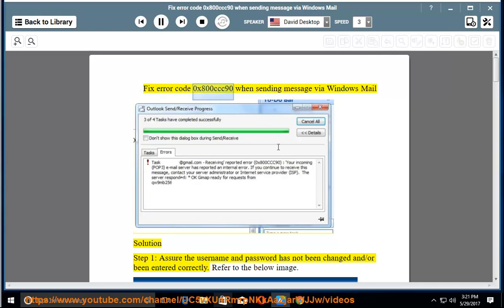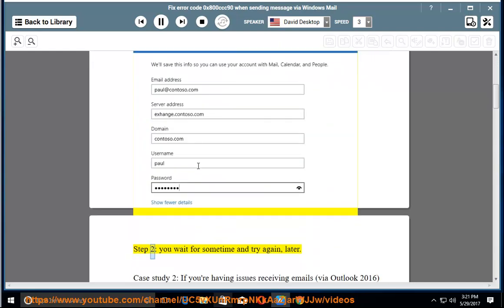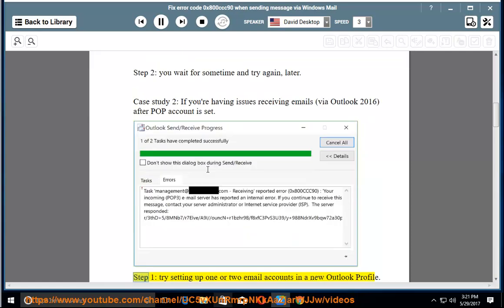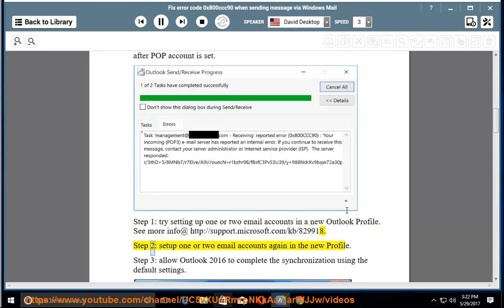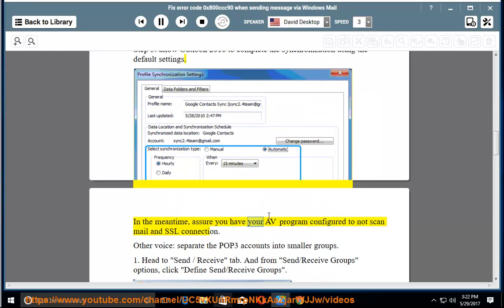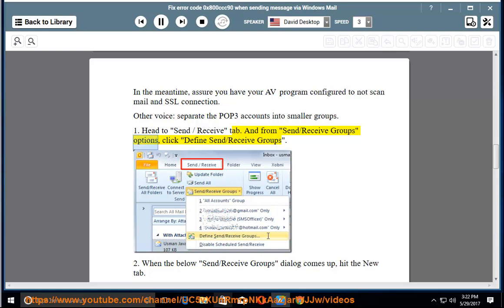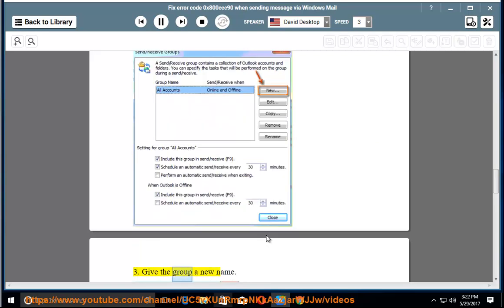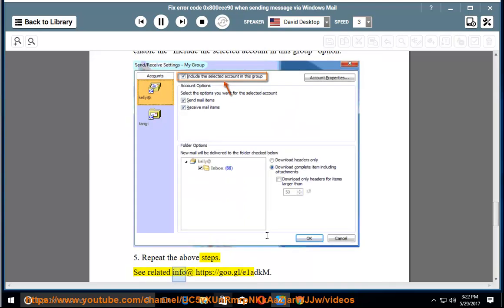Fix error code 0x800ccc90 when sending message via Windows 10 Mail or Outlook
This vid helps Fix error code 0x800ccc90 while trying to send message via Windows 10 Mail or the Outlook client. Learn more?